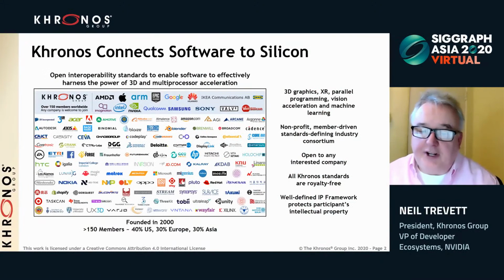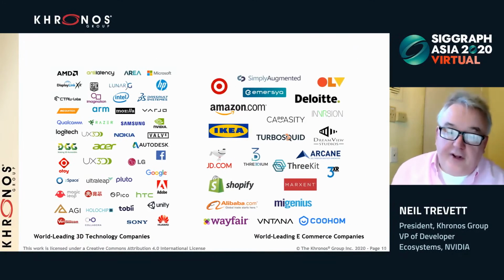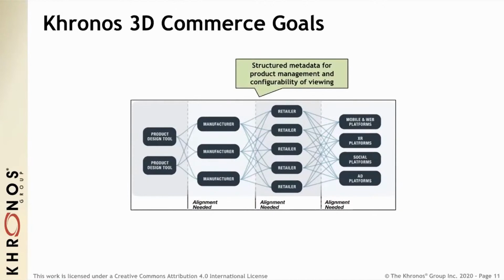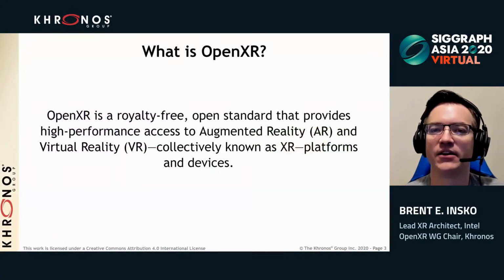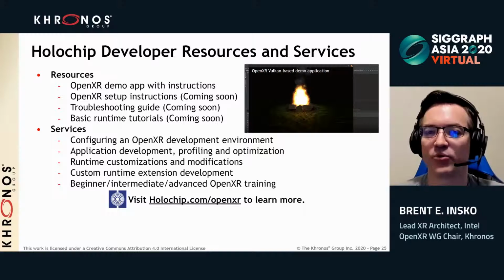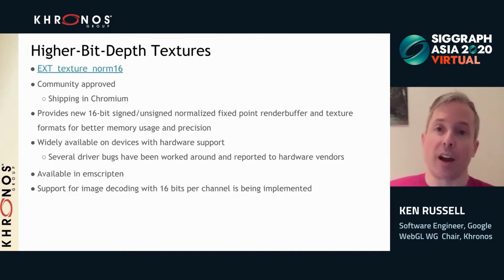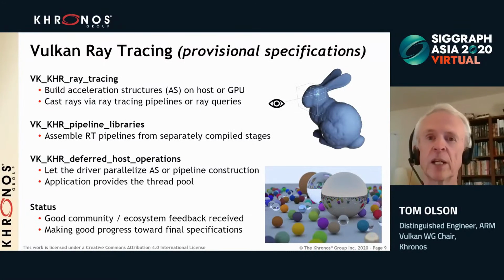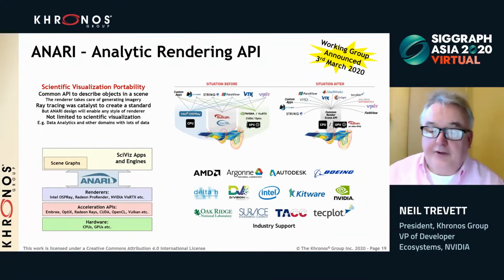SIGGRAPH Asia 2020 Khronos Group Open Standards Update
The Khronos Group presents their open standards update at SIGGRAPH Asia 2020.  This presentation focuses on the latest from the Vulkan, WebGL, ANARI, OpenXR, glTF and 3D Commerce efforts within Khronos. SIGGRAPH Asia is an annual ACM SIGGRAPH event on computer graphics and interactive techniques in Asia.

Speakers:  Neil Trevett (NVIDIA), Tom Olson (Arm), others